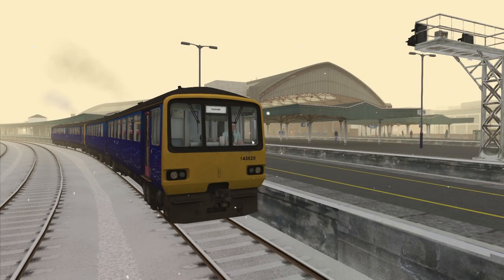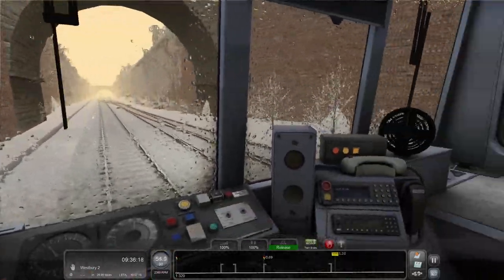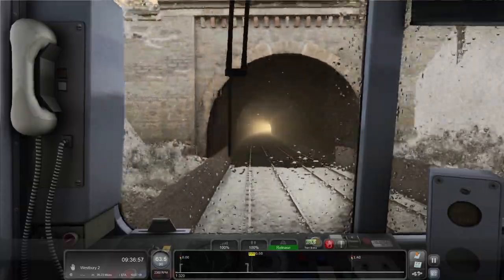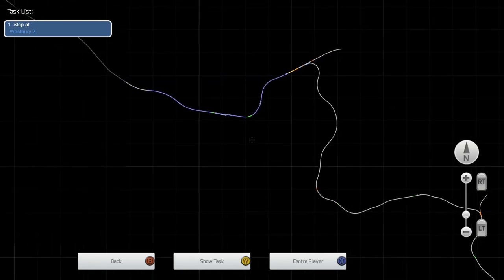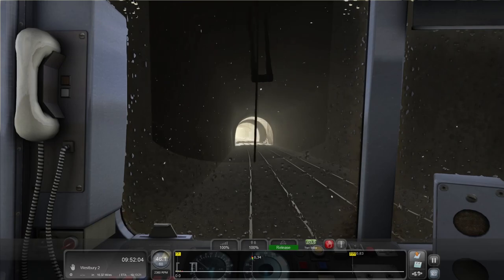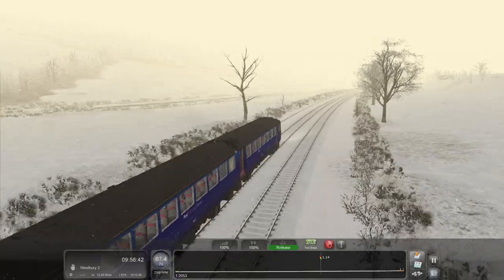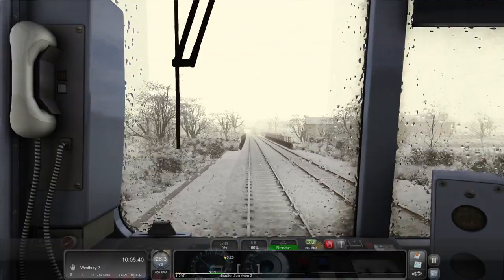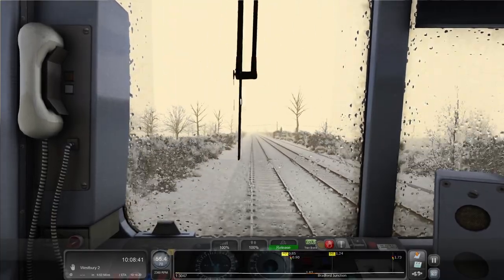South Western Expressways - Bristol to Westbury in the Snow! [Class 143 Pacer]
Today we are taking a First Great Western liveried Class 143 Pacer from Bristol Temple Meads to Westbury. calling at Keynsham, Oldfield Park, Bath Spa, Freshford, Avoncliff, Bradford on Avon, Trowbridge & terminating at Westbury.

Computer Specs *at time of recording*:
Intel Core i9 10850k 5.3Ghz (Overclocked) CPU
Asus ROG MAXIMUS XII HERO (WI-FI) Motherboard
32Gb Corsair Vengeance RGB PRO DDR4 3200MHz RAM
MSI Nvidia RTX 2080 Super Gaming X Trio 8GB GPU
500Gb m.2 SSD + 3.5TB HDD

Suggestions?